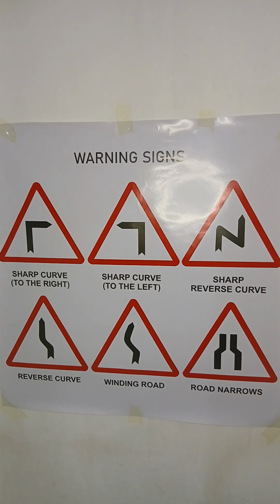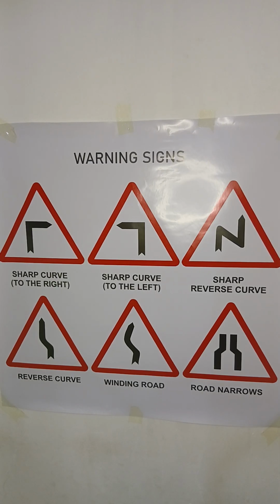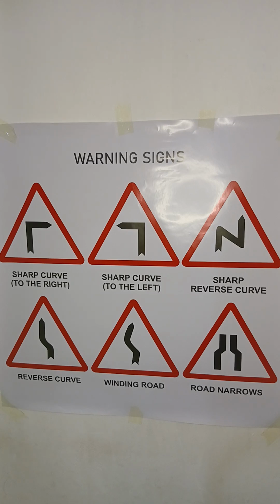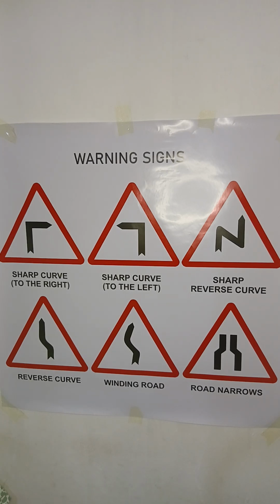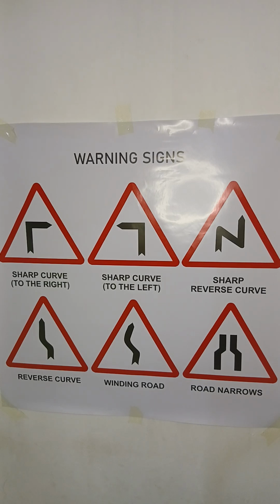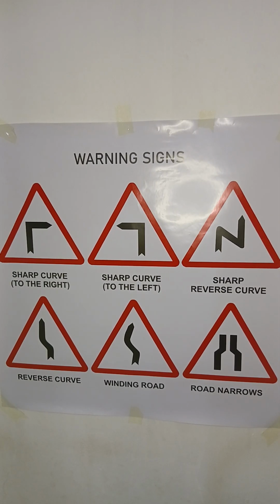ROAD SIGNS SERIES WARNING SIGNS EPISODE 1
WARNING SIGNS: They give prior notification of a hazard which is a head of you. it implies that you slow down and be ready to take the appropriate actions.
we are going to discuss the specific examples under them six at a time.

RICHWAY DRIVING SCHOOL is a DVLA approved driving school operating all across Ghana with our Associate driving schools.
We offer a comprehensive theory and practical lessons as well as visits to strategic players in the road transport system. The students who enroll in our prestige package are taking for an educational tour to the MTTD (Police station) to learn what the police expect of a driver and what should you do if a policeman stops you. We will also visit the mechanic shop, a garage, the ambulance service, fire service to learn about how to combat a fire if it happens to your car or another person’s car.
All these are to equip you for all aspect of driving.